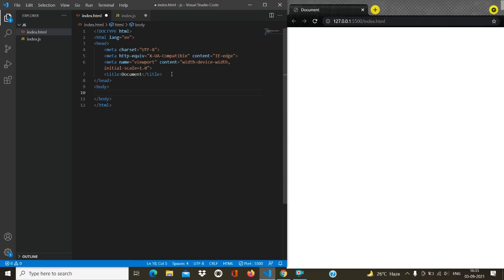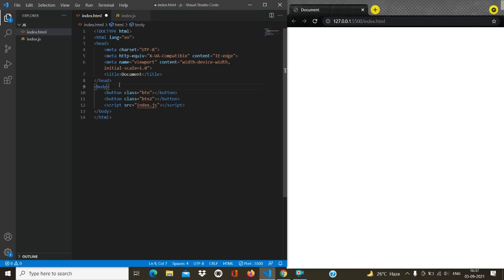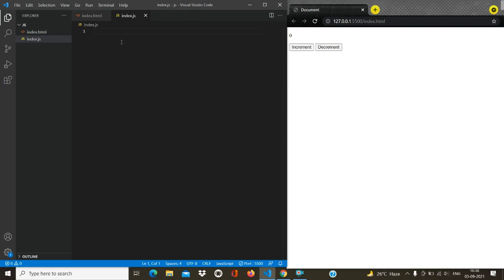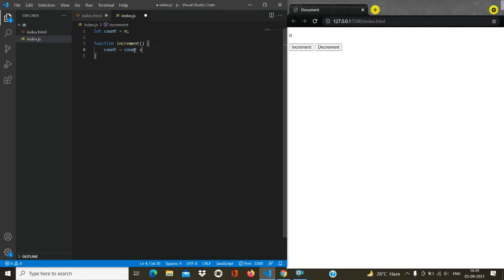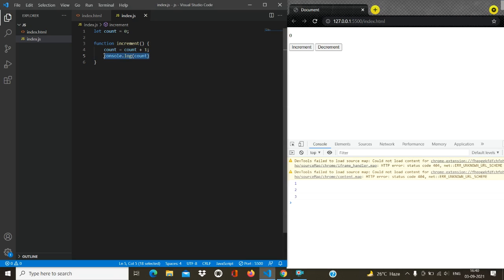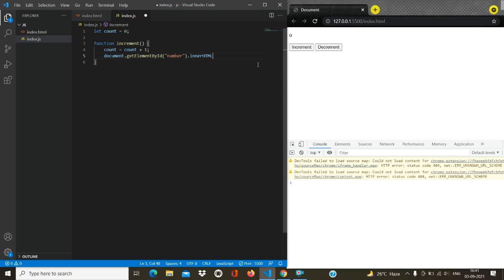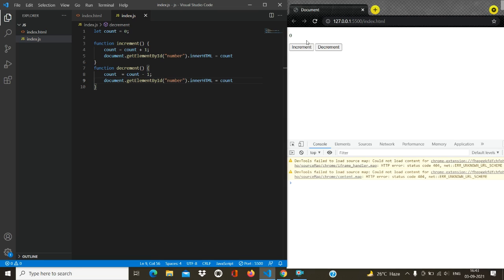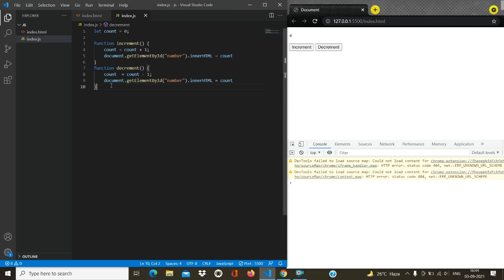Learn to build increment and decrement operator with Javascript.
Hey guys
Welcome to the channel in this video we will be building the increment and decrement operator with basic javascript.